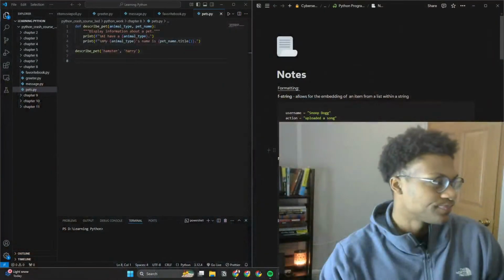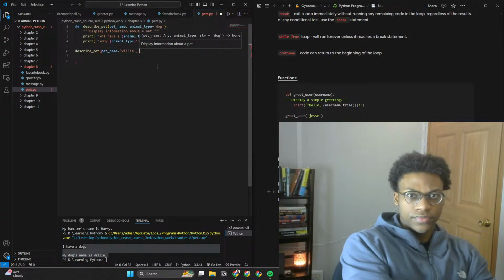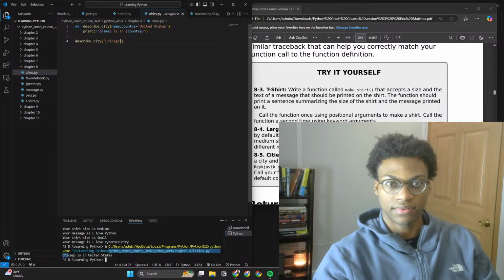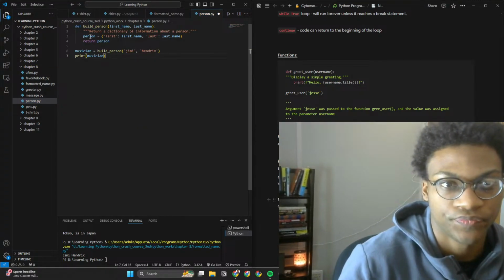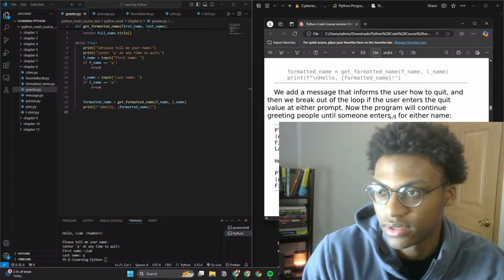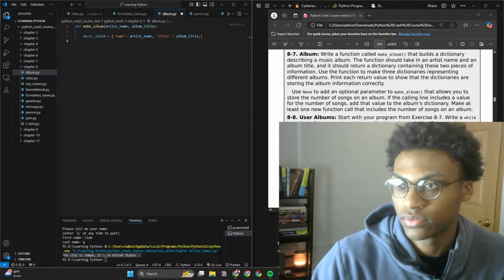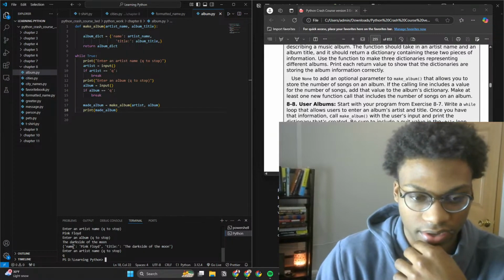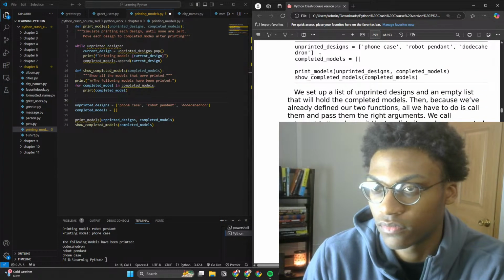Learn to Code with Me: Python Basics Live!!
Hi everyone! I'm just starting out on my Python programming journey. I thought it would be cool to keep myself accountable by streaming the experience.